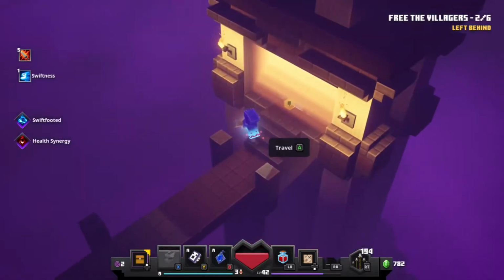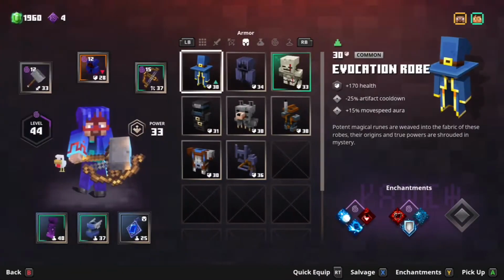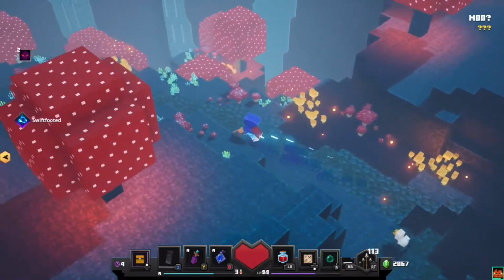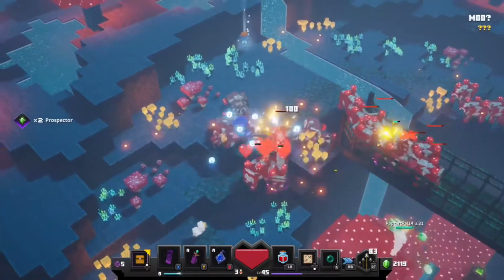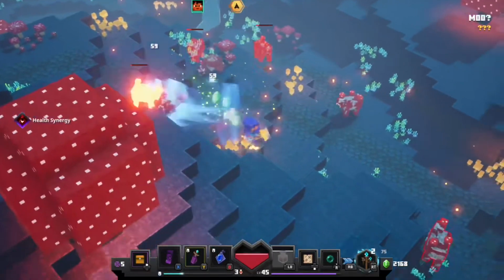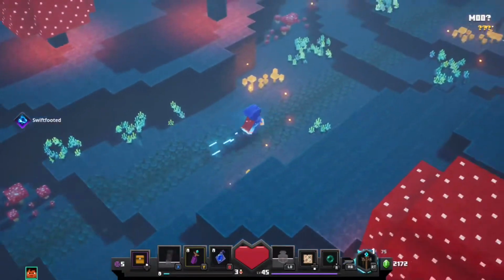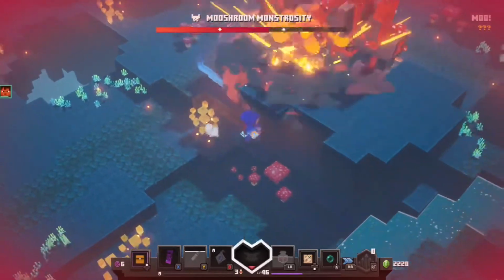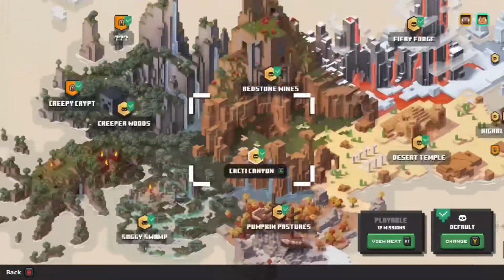Unlocking All The Secrets In Minecraft Dungeons!